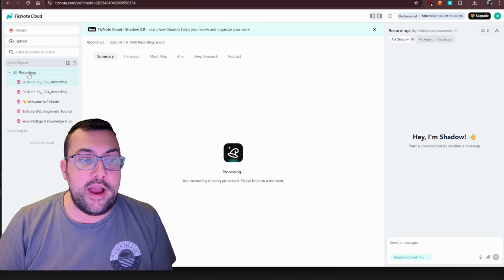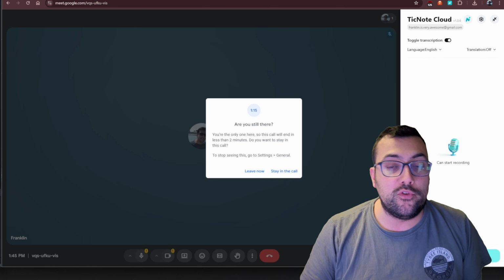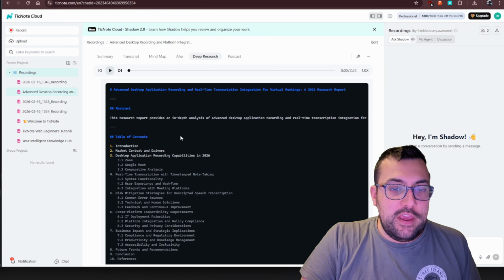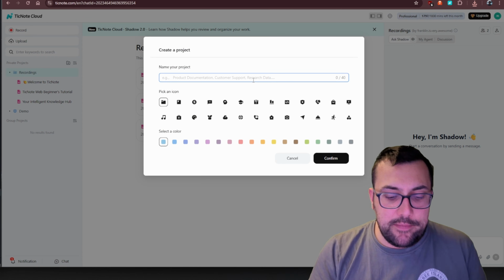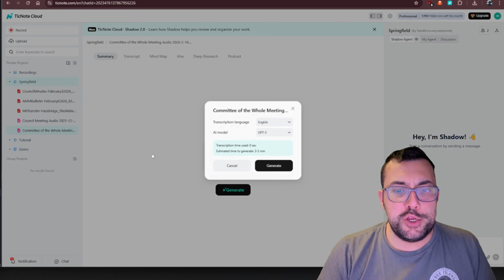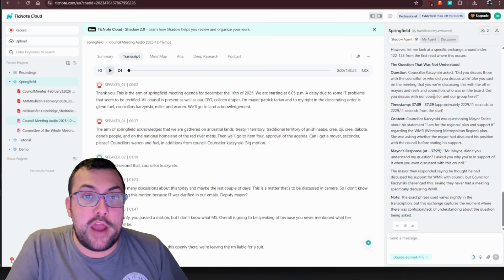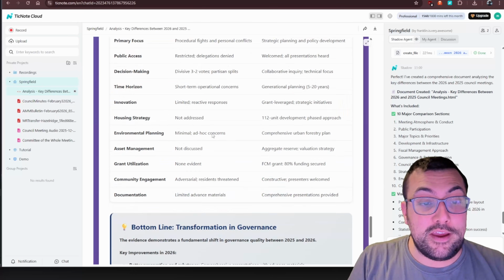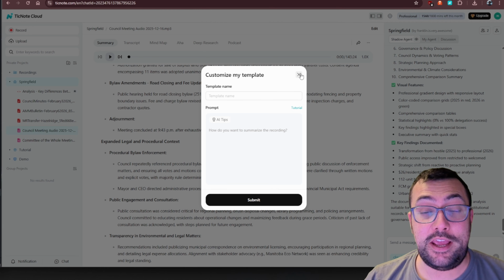Note-Taking is Dead: Use This Agent Instead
Stop drowning in meeting notes and let AI do the heavy lifting for you. In this video, we dive deep into TicNote Cloud, a game-changing AI tool that transforms your Google Meet and Zoom recordings into professional summaries, interactive mind maps, and even full-length podcasts—all without needing a clunky AI bot to join your call. We explore the revolutionary "Shadow AI" feature that allows you to chat with multiple files at once, compare hours of audio data in seconds, and generate custom legal or business reports with a single click. Whether you're a student, a professional, or a business owner, you'll learn how to automate your documentation and unlock hidden insights from your conversations effortlessly.